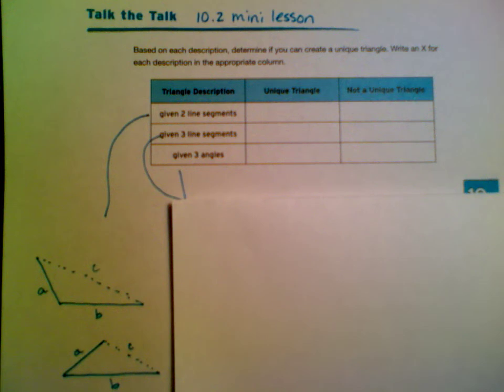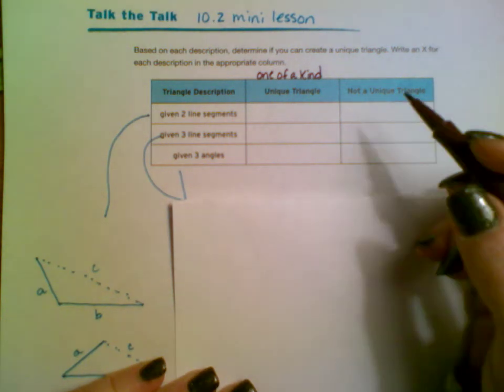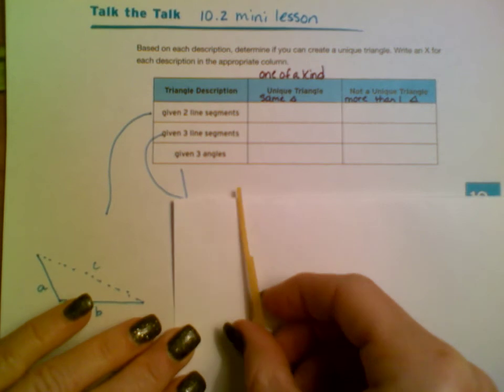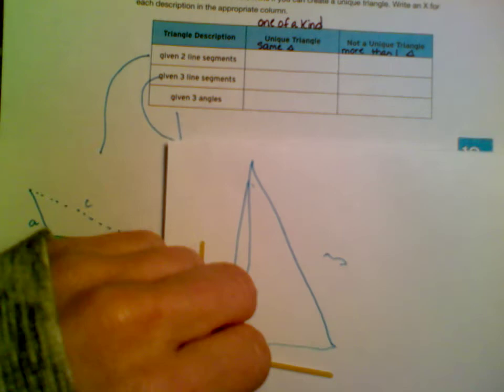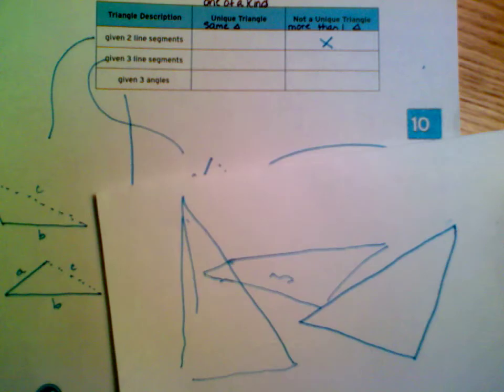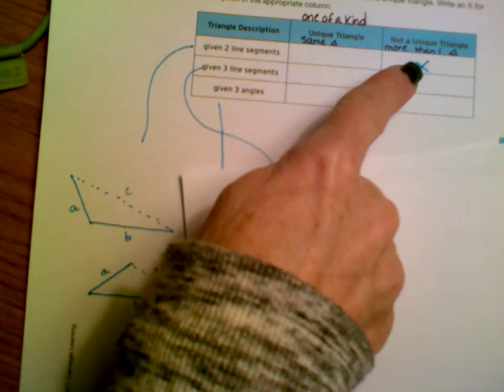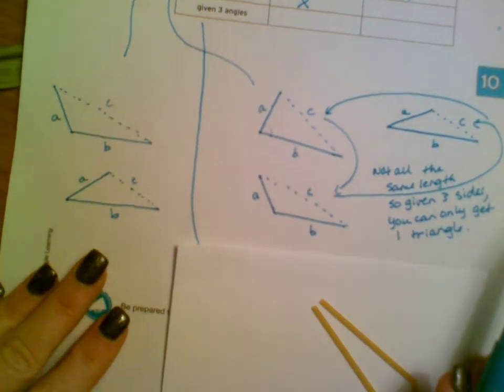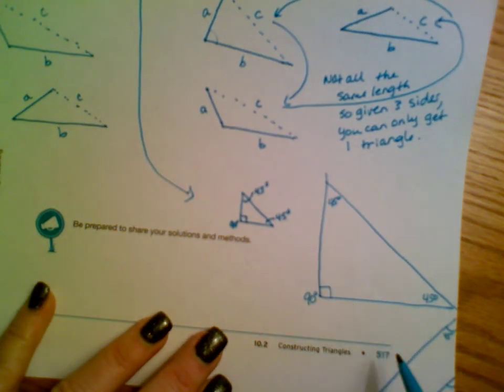10.2 Mini Lesson